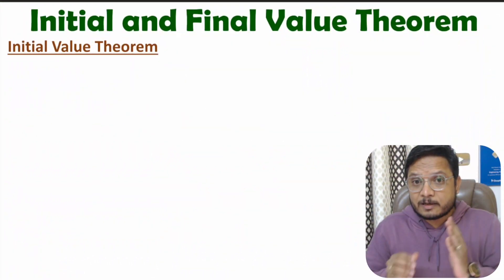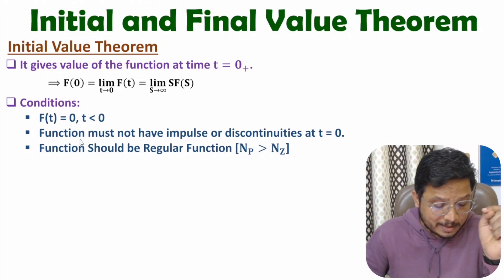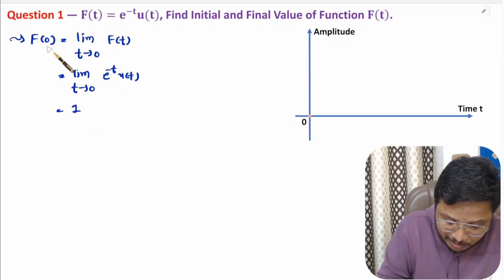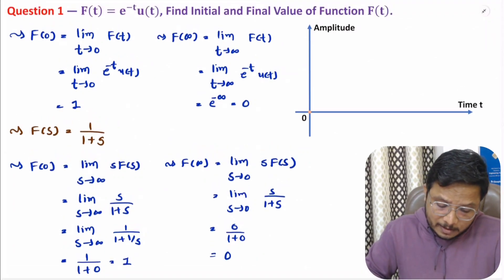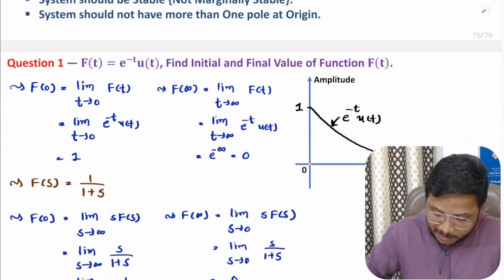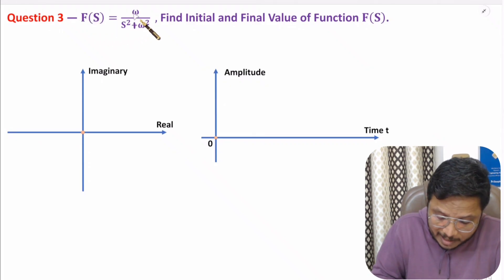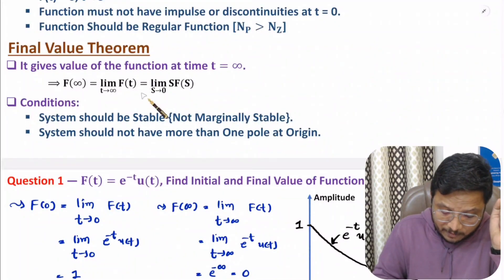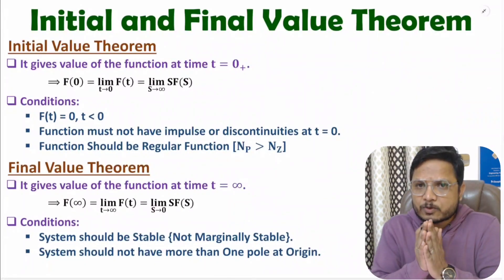Initial and Final Value Theorem: Basics, Conditions, and Solved Examples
Initial Value Theorem & Final Value Theorem is covered by the following Timestamps:

0:00 - Outlines
0:19 - Initial Value Theorem
2:22 - Final Value Theorem
3:48 - 1 - Example
7:57 - 2 - Example
11:39 - 3 - Example

Initial Value Theorem & Final Value Theorem is covered by the following Points:

1. Initial Value Theorem
2. Definition of Initial Value Theorem
3. Conditions of Initial Value Theorem
4. Examples of Initial Value Theorem
5. Final Value Theorem
6. Definition of Final Value Theorem
7. Conditions of Final Value Theorem
8. Examples of Final Value Theorem